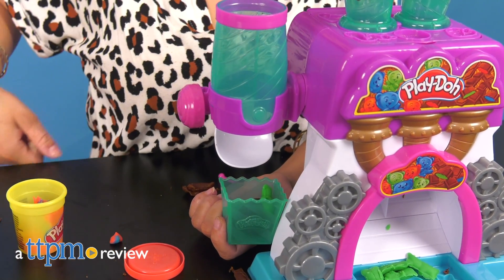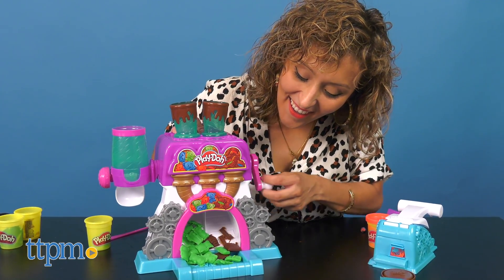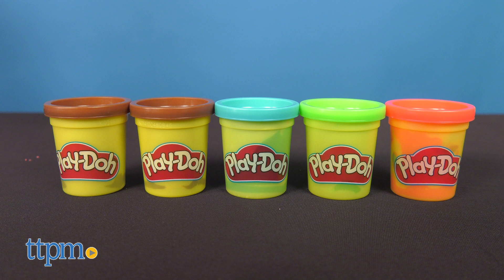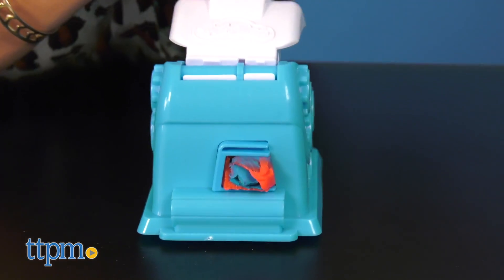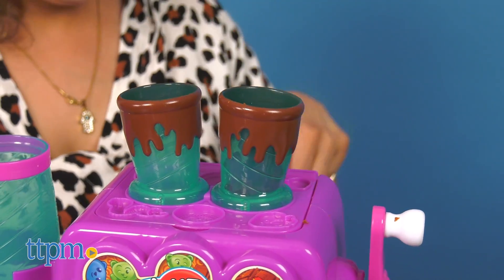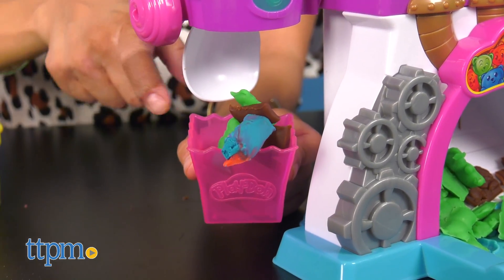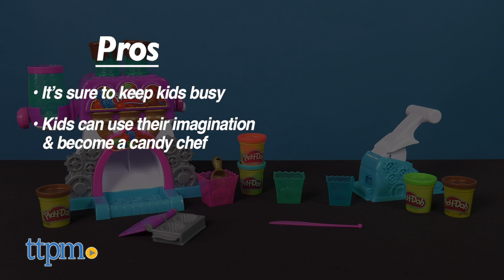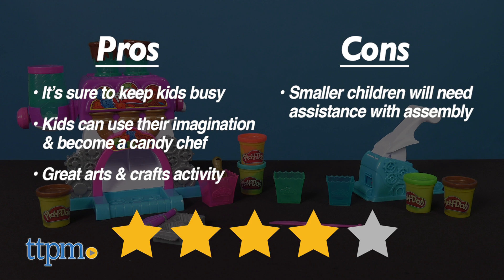Play-Doh Kitchen Creations Candy Delight Playset from Hasbro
This whimsical Play-Doh candy factory comes with a candy machine, pretend peanut butter cup maker, and tools to help kids imagine their own magical sweet shop. For full review and shopping info

Product Info: Play-Doh Kitchen Creations Candy Delight Playset will allow kids to create their own personal candy factory!